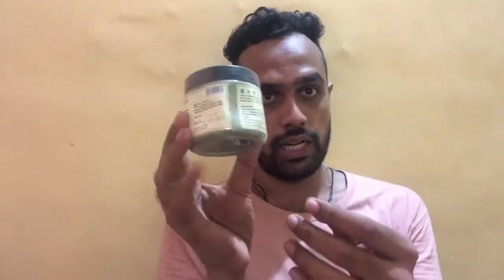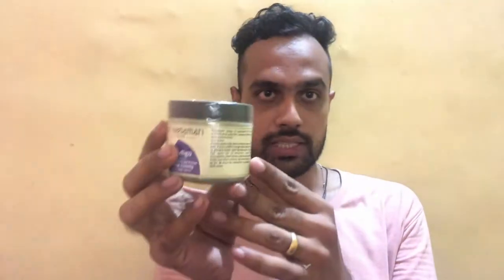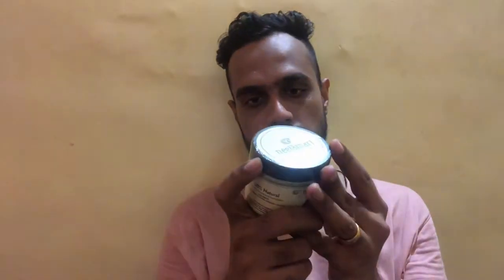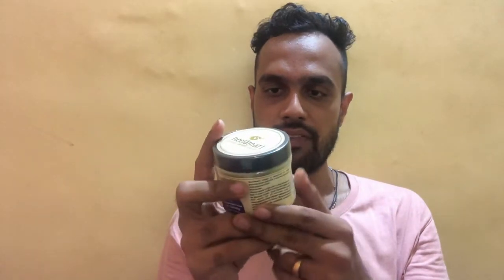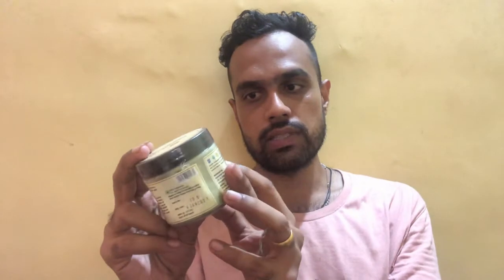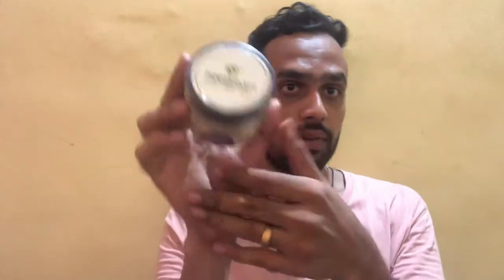Neelamari Indigo powder uses, price, Unboxing - Best indigo Leaf powder brand for black hair colour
Neelamari Indigo powder uses, price, Unboxing - Best indigo Leaf powder brand for black hair colour buy online
Price: ₹ 199

Neelamari Pure Indigo Leaf Powder (100g)

Jar is spill-proof and airtight for convenient storage.
Indigo Leaf Powder in its purest form
When used after Henna, it's a great alternative to chemical hair colouring.
Indigo is anti-toxic and has been used in Ayurveda for medical purposes.

Indigo Powder from Neelamari Herbs for Hair Coloring ( Always apply on Henna coloured grey hair to get Blackish Brown Shade)
Indigo (Indigofera tinctoria) is a plant that is cultivated in southern India. Neelamari Herbs Indigo powder is made by drying and grinding freshly picked leaves into a thin green powder. Indigo is good for hair, and its extracts are utilised in several Ayurvedic oils.
Neelamari Herbs Indigo Powder, finely crushed
To maintain its freshness, this powder is packed immediately after pulverising and should be kept away from moisture at all times.

When indigo powder comes into touch with moisture in the air, it oxidises fast and loses its effectiveness. Maintain an airtight seal at all times.

Indigo Paste made with Hot Water (it starts releasing the blue dye 20 minutes after soaking) When indigo powder comes into contact with water, it produces a bluish dye.

As a result, simply applying indigo to grey hair transforms it blue.

It darkens henna-colored hair to a dark brown.

As a result, it is recommended that indigo be applied to henna-colored hair at all times.

Just 20 minutes before application, mix the indigo with hot water (50°C to 60°C).

Blackish Brown Hair Color after Henna and Indigo Application After applying henna or indigo, always use a shower hat. This will aid in greater colour release as well as the prevention of dry hair deposits.

Herbs of Neelamari Blends of Indigo Powdered Herbs
Indigo Powder is a kind of indigo dye that NeelamariIndigo powder is used after henna treatment to give hair a rich black colour. Indigo's blackish blue blends with Henna's orange to give hair a brown to black hue. As a result, the Henna treatment is followed by the Indigo application. Before applying the indigo paste, always add a few drops/half a teaspoon of sesame or any other oil. This will not dry out your hair and will prevent residue or deposits on your hair because the paste will readily wash away with water. This will also aid in the development of a deep and fast colour. This package contains indigo powder of the highest grade. Indigo plant (Indigofera tinctoria) is a leafy shrub with pinkish-blue blooms that grows 3-6 feet tall. The Indigo plant's green leaves are dried, crushed, and powdered. In the pamphlet that comes with this combination box, the technique and proportions for mixing Henna and Indigo are detailed. Indigo is anti-toxic and anti-bacterial, therefore it helps to protect the scalp and hair from toxins. Neelamari Indigo is completely natural, having been acquired straight from farmers and containing no chemicals. It is safe to use at home for hair colouring.

indigo
Neelamari Indigo Powder: How to Use
To achieve a blackish hair colour on grey hair, use just after henna application.

Take Neelamari Indigo Powder as the first step. To produce a paste, add boiling water. a couple drops of any essential oil Cover the paste and let aside for 15 minutes.

Step 2 – Leave the paste on for a couple of hours.

Step 3 – Keep the paste wet by using the shower cap.

Step 4 – Only use water to clean.

Step 5 – For a deep and quick colour, don't shampoo or oil your hair for 48 hours.